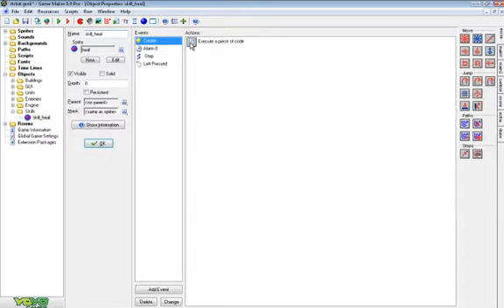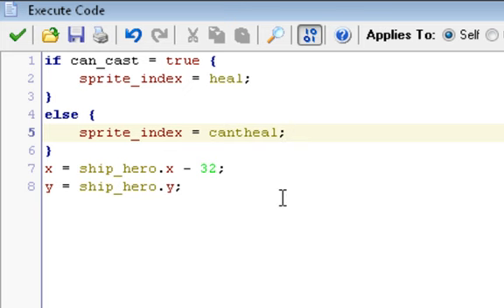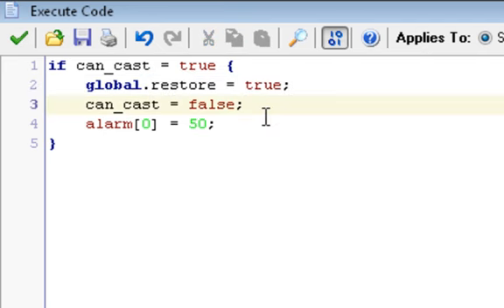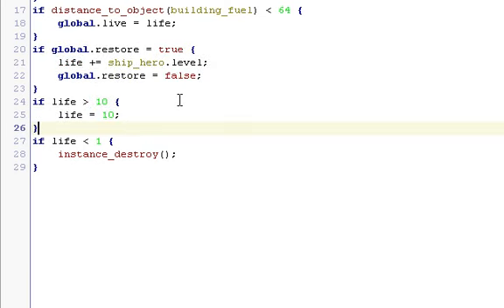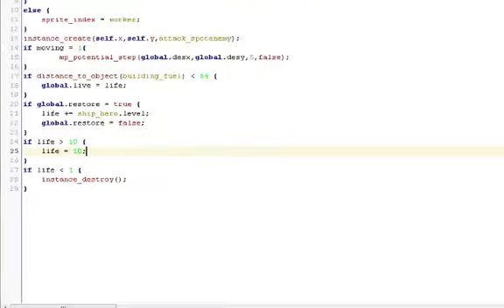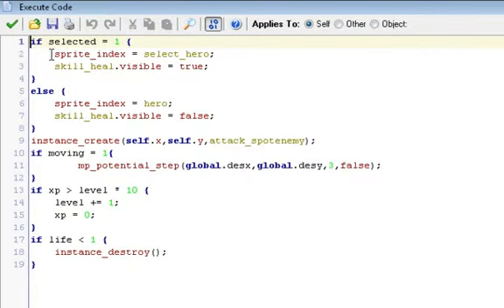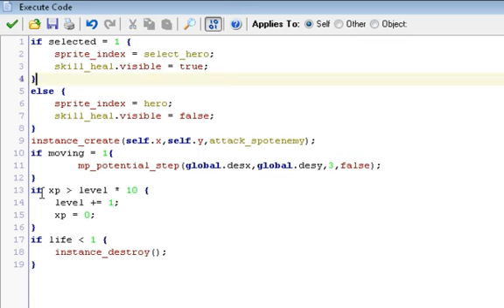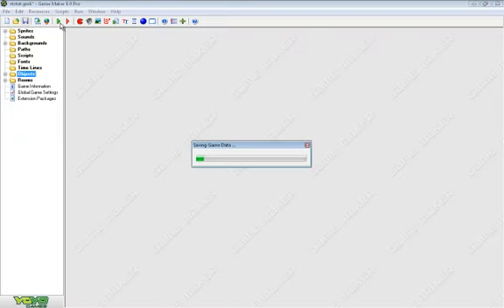Make a RTS part 25 Heroes and Skills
What would make a strategy game awesome? How about a RPG character that's stronger than all of the other units? In this video we make a unit that levels up, gains xp and has skills, (like healing which i show you how to do in the video.)